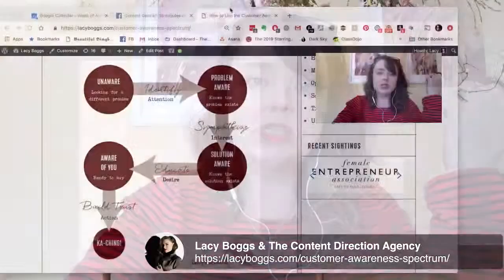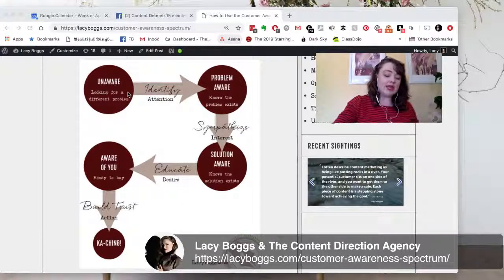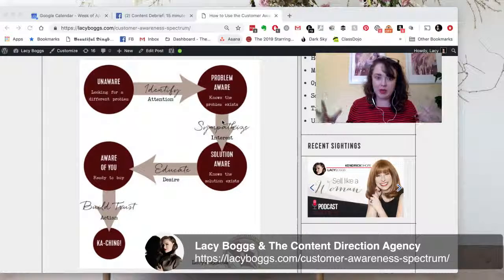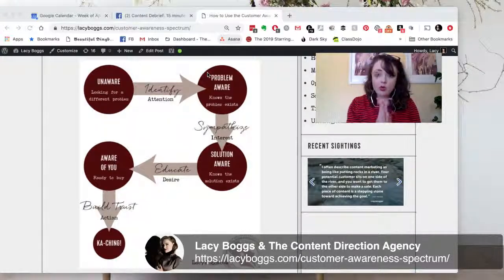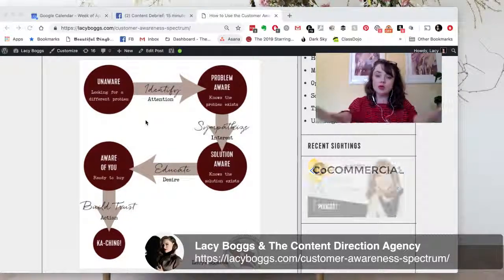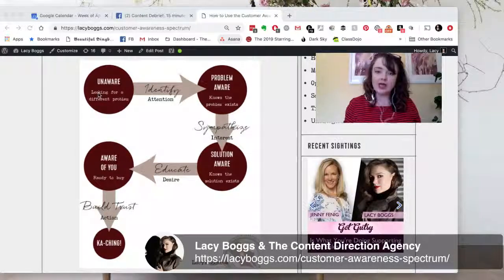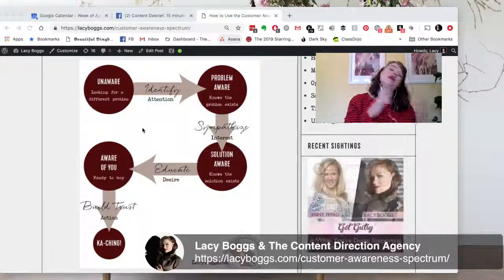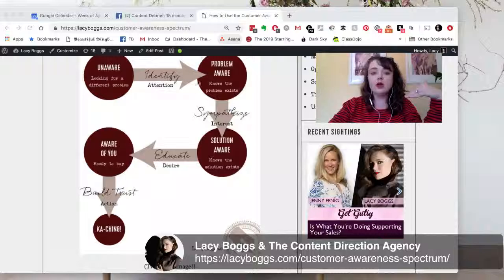Content Debrief: Understanding the Customer Awareness Spectrum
Content Debrief: 15 minutes of actionable info about how to improve your content marketing strategy, and this week we are discussing the customer awareness spectrum and how it should inform just about EVERYTHING in your business!